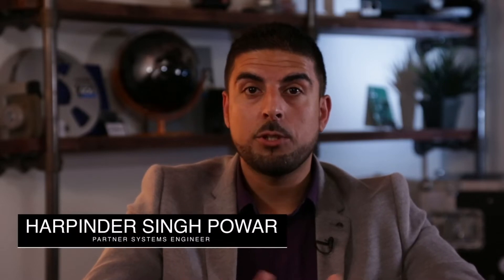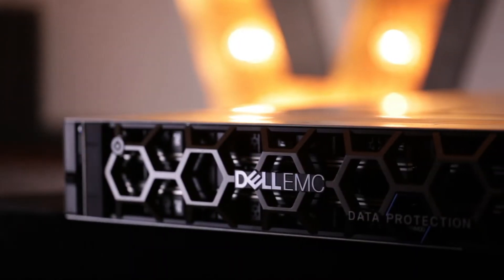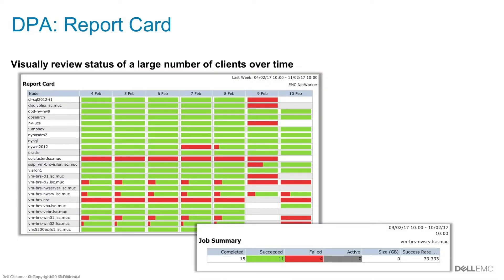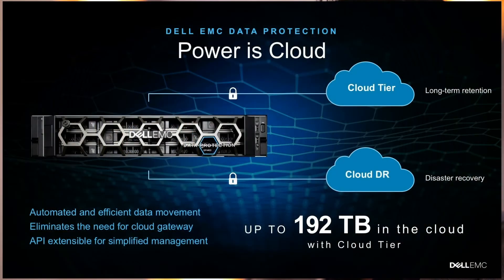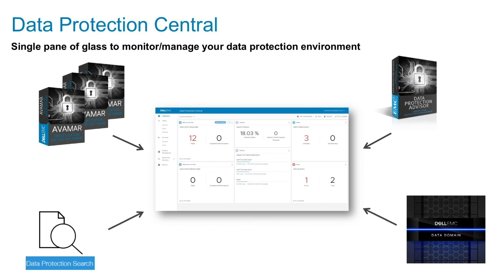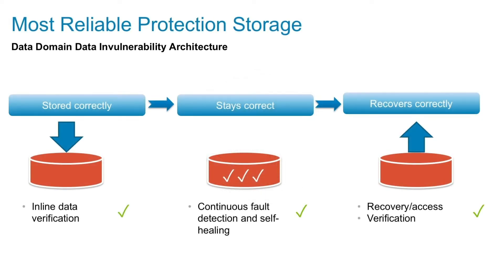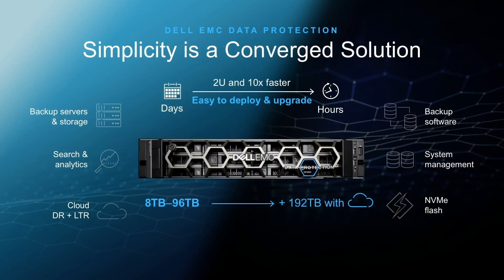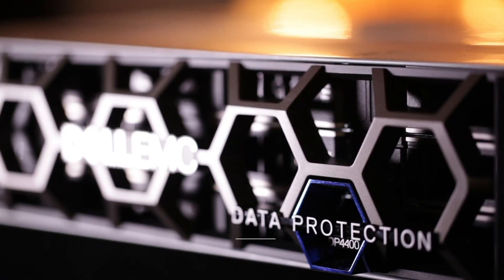Dell DP4400, the IDPA converged backup solution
Understanding the Dell Integrated Data Protection Appliance (IDPA) DP4400, the converged backup appliance that delivers backup hardware and software in one solution.